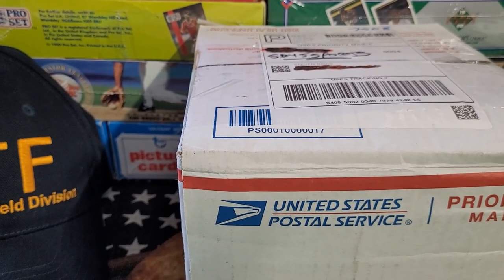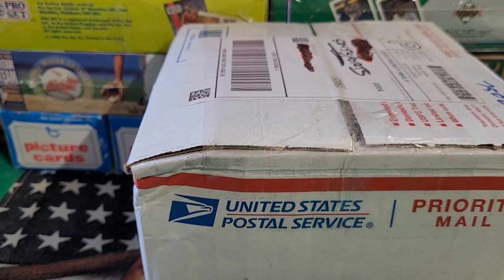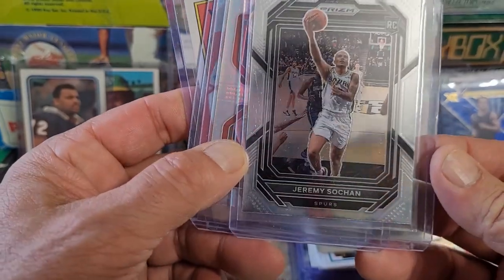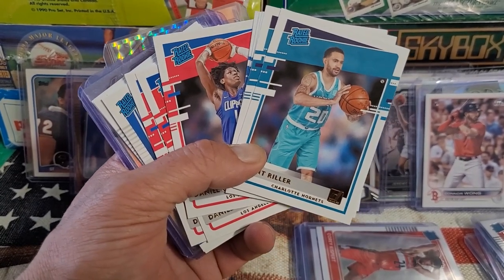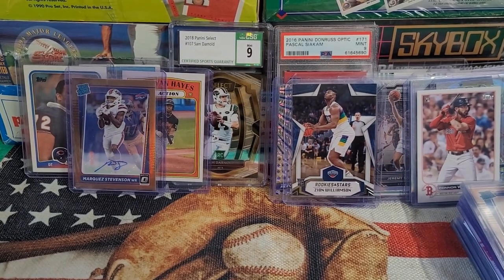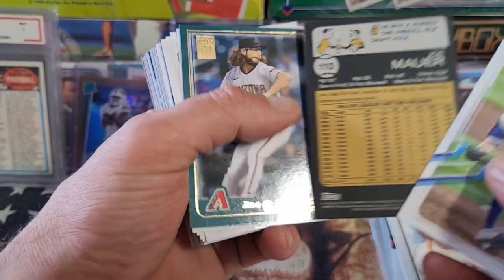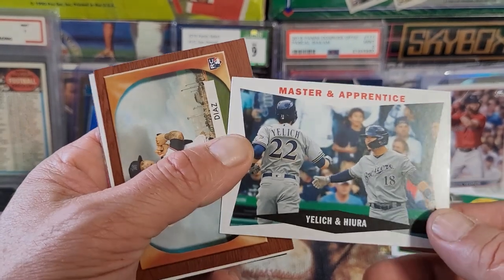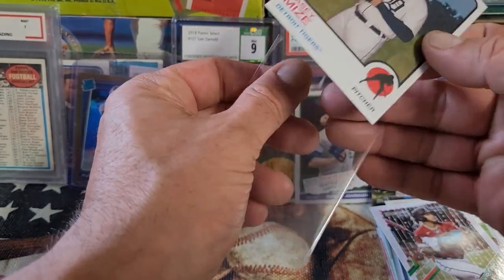eBay Surprise Box purchase | Great cards for the $100 price???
eBay Surprise Box purchase | Great cards for the price?

Buying out a sports card collection can be fun. And profitable. Buying the collection when only seeing a few of the cards, and making a judgement based on limited details of the cards - baseball cards, football cards, basketball cards or otherwise can be interesting to say the least!

Either way - I have fun at least - and in any collection like this, there are always dome great hits! This was a sports card surprise box collection picked up in an eBay auction for around $100. I saw in the pictures a couple PSA graded cards, a Kobe Bryant, and several great baseball rookie cards. And, in communication with the seller after - I made a new friend which is always a great thing! And - Sean included some great surprises! His eBay store is and it is worth checking out.! Very cool stuff he has, and has had listed there!

Let me know what you think - did I over pay, or was the bid I out in for this decent?

my ebay if you dont know it - and BID HIGH on the ATF hat I have there LOL! It is also VERY cool and a unique original!

I hope you enjoy this video as much as I enjoyed going through this box of sports cards